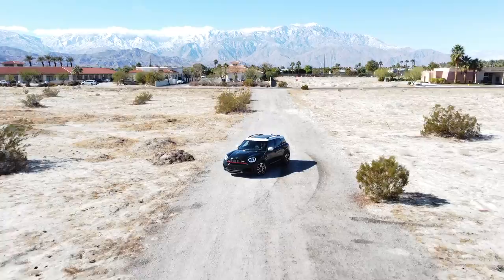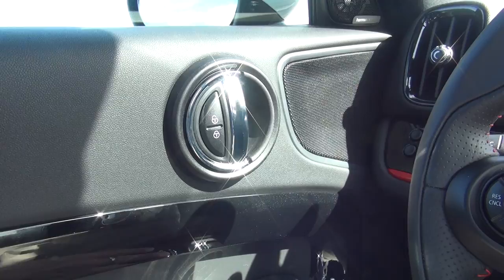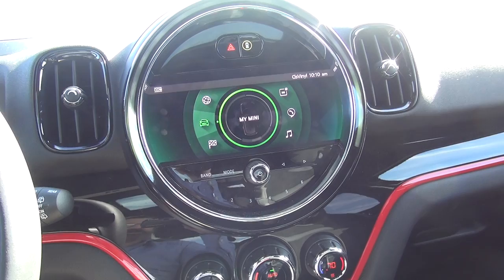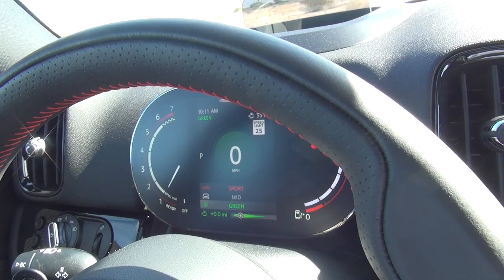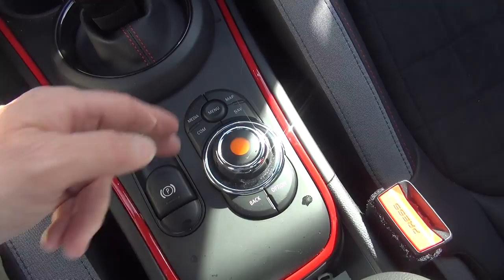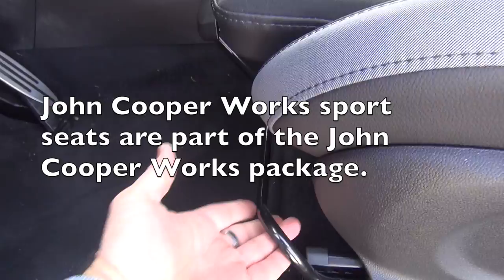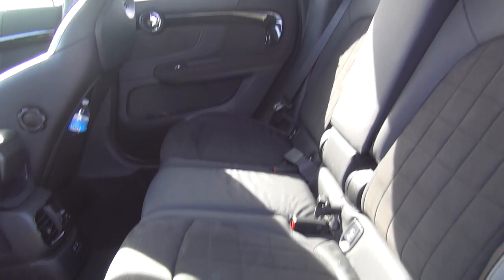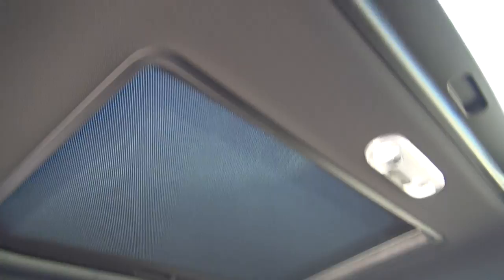2021 MINI COUNTRYMAN JOHN COOPER WORKS ALL4 - Detailed Interior Tour with Full Option Info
The 2021 MINI Countryman John Cooper Works ALL4 is probably the most fun and practical SUV you can get for $50K. With a 301 hp (BMW-built) twin-turbo engine, a wonderful 8-speed sport transmission and AWD, it's like a little rally car. This Countryman also has some incredible John Cooper Works suspension parts and tuning.

This video gives you a detailed interior tour of the 2021 MINI Countryman JCW and shows you all the options this particular Countryman comes with.

The Countryman is the MINI SUV with four doors and space behind the rear seats. Those rear seats are very adjustable and the entire vehicle is very practical and usable since you can easily change the configuration.

John Cooper Works (Cooper as in MINI Cooper) is MINI's performance studio, similar to AMG and Mercedes Benz. The provide engine and suspension tuning as well as style and trim upgrades. This car also came with the Iconic Trim level ($7,000) which is the top trim level and gives you pretty much every option available. This car also had the $500 Convenience Package and the $850 Driver Assistance Package, which are all the options you can get with Iconic Trim.

Base price of the MINI Countryman JCW ALL4 (ALL4 means all wheel drive) is $41,500. Loaded with options, this car was $51,450.